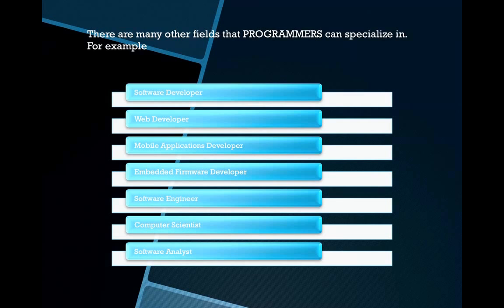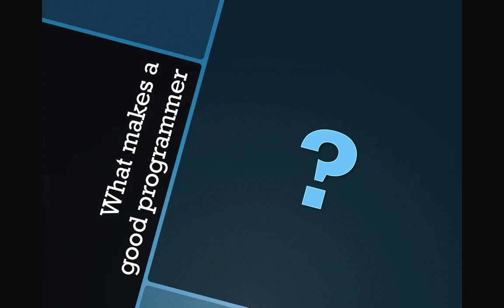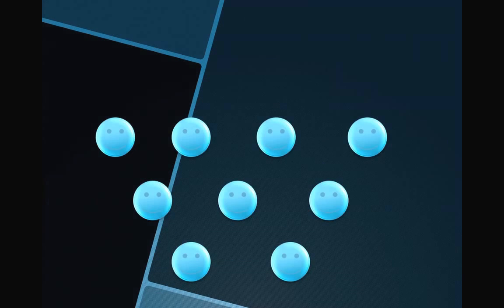Programing What Is A Programmer Broadband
Computer Programming What is A programmer